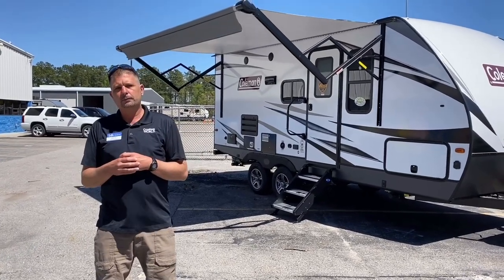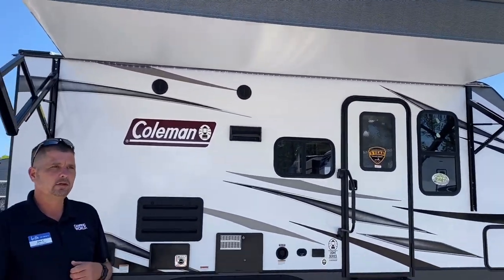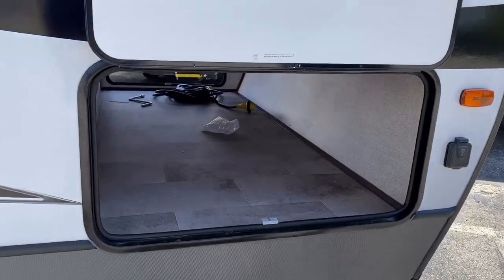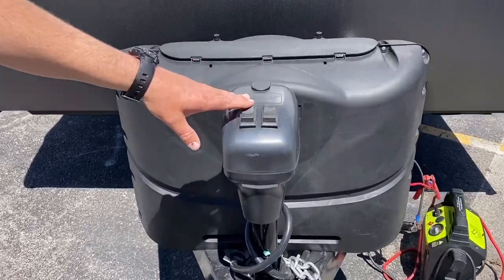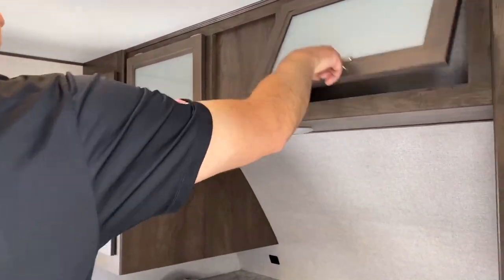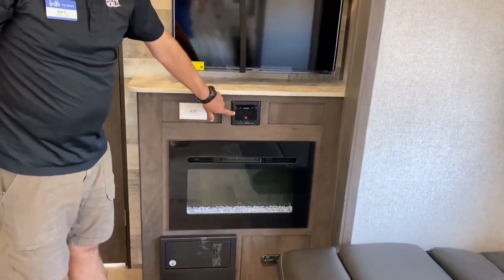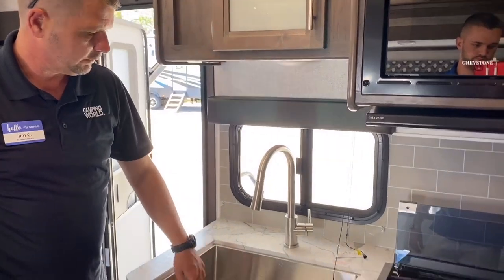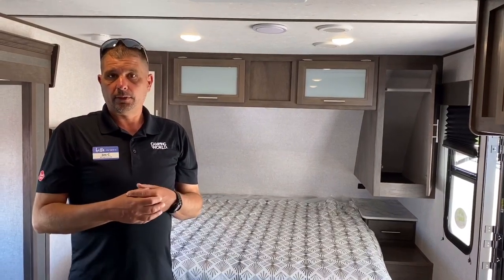2020 Coleman Light Series 1805 RB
A quick look at our Camping World Exclusive product. The 1805 RB is a packed pull of standard features. An affordable way to get you and your family outdoors camping!